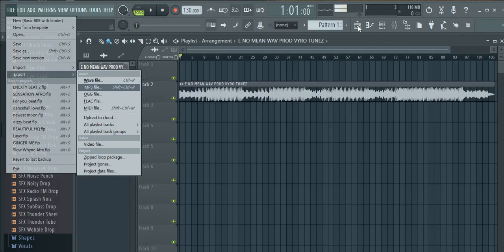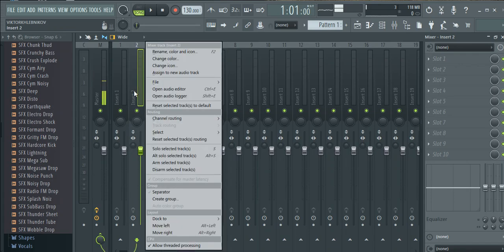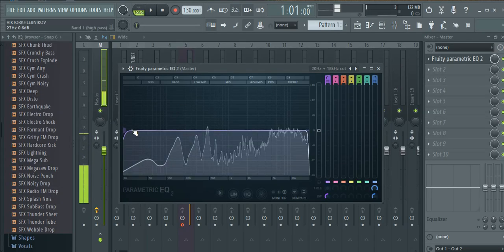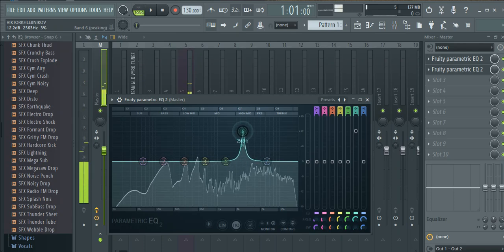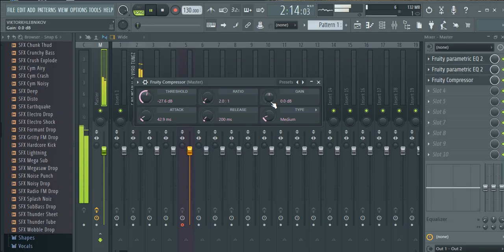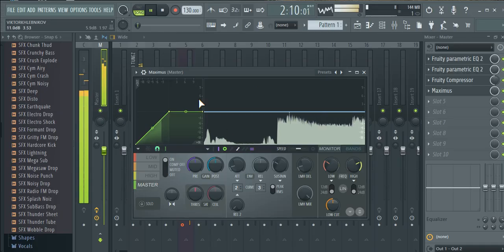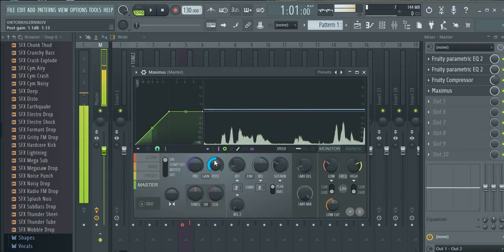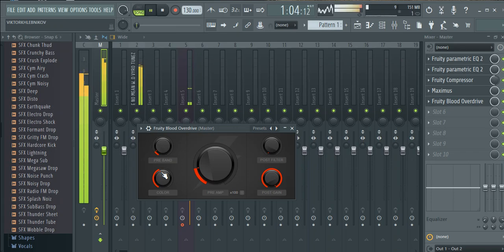AFROBEAT MASTERING COMPLETE GUIDE [2026]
This video provides a complete guide on how to master an afrobeat track from start to finish.
Bring your Afrobeat sound to life with polished, industry-standard mastering. I specialize in enhancing the rich rhythms, deep basslines, and vibrant vocals that define Afrobeat. Your track will be balanced, loud, and clear—ready for streaming platforms, radio, and clubs.
I focus on:
Punchy, controlled low-end (perfect for Afrobeat groove)
Crisp, present vocals without harshness
Wide, immersive stereo feel
Competitive loudness while preserving dynamics
Whether it's Afrobeats, Afro-fusion, Amapiano, or Dancehall-inspired sounds, I’ll make sure your music translates well across all systems—from headphones to big speakers.
Result: A clean, loud, and professional master that keeps your vibe intact and stands out globally.